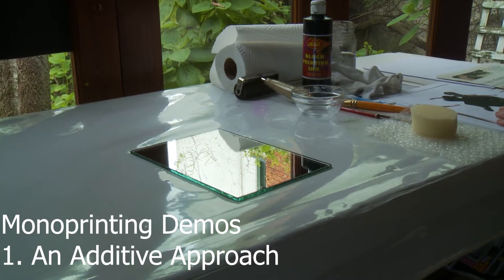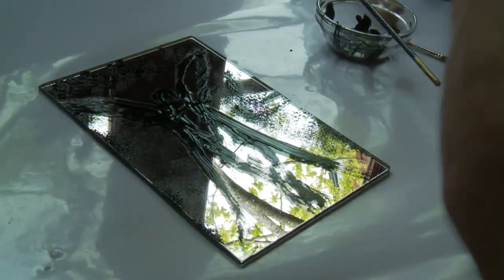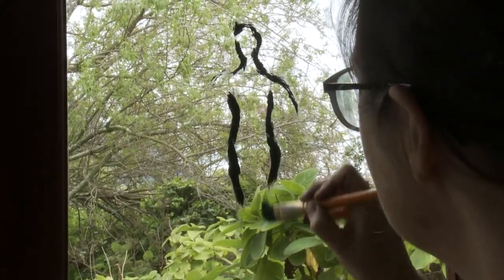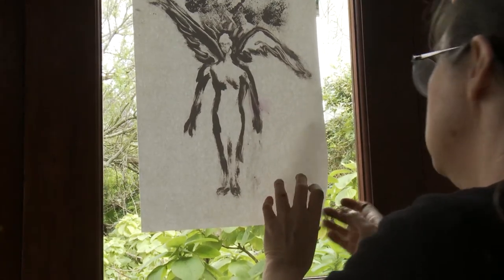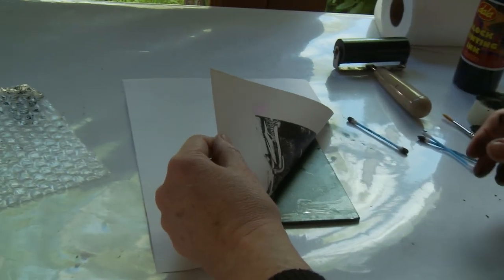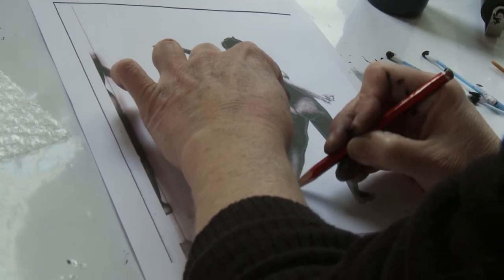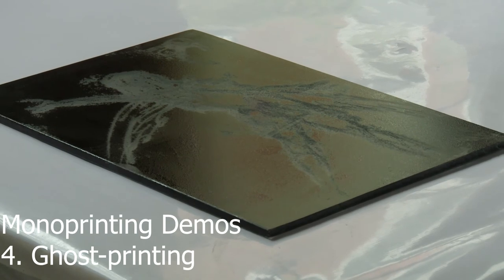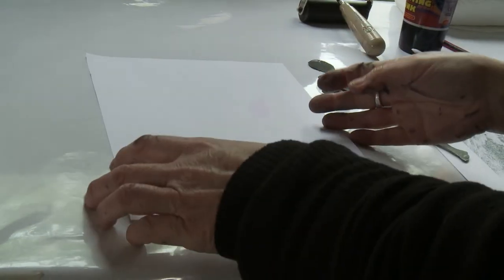The Artery: Demonstration of mono-printing